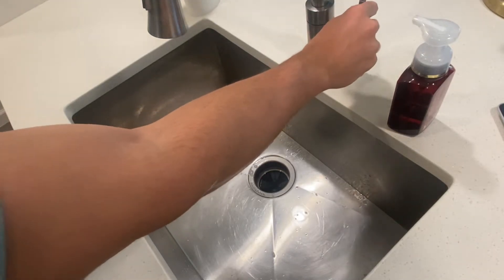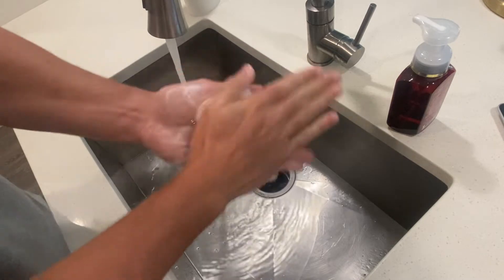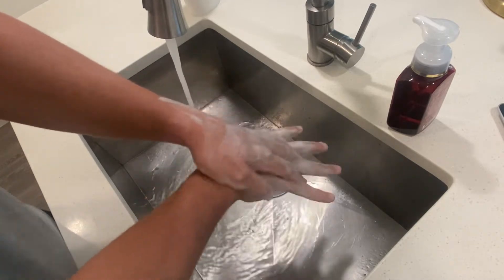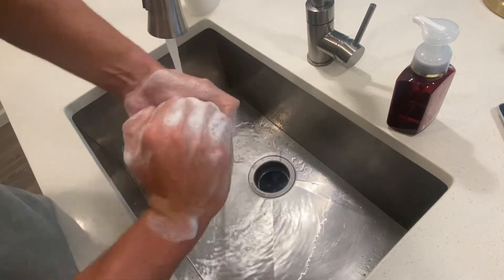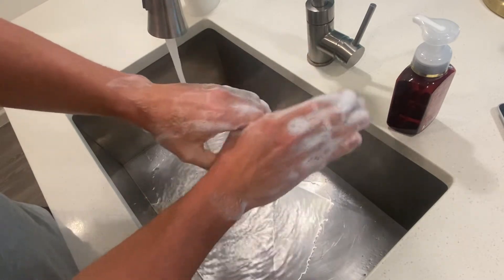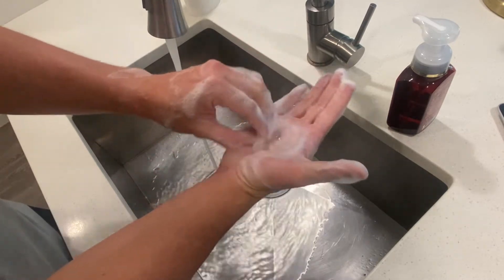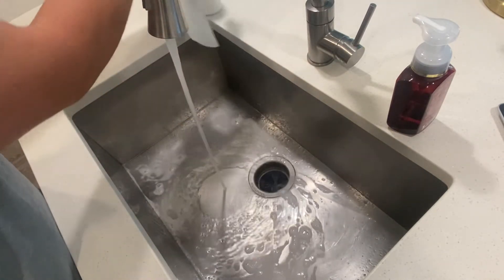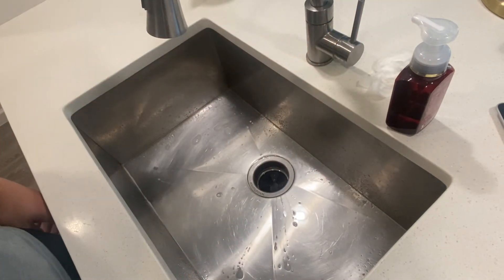Systems Management Task #4 Hand Washing